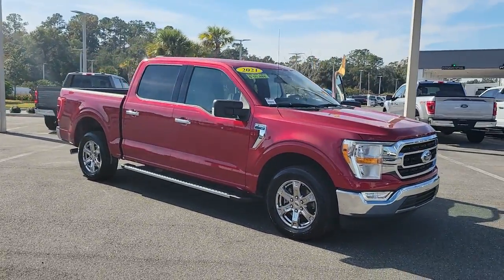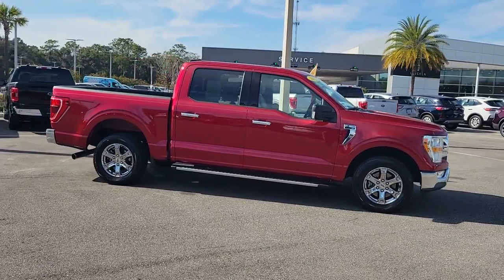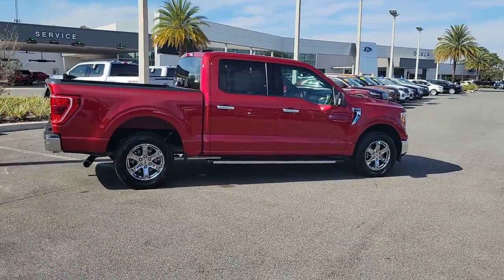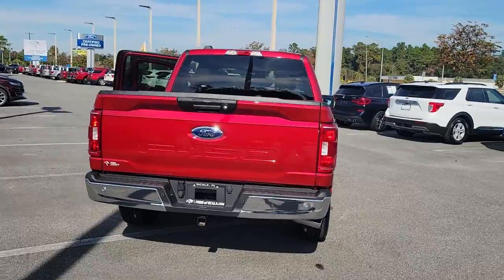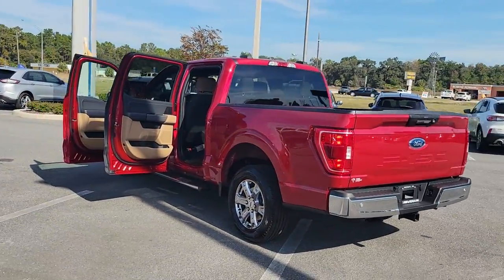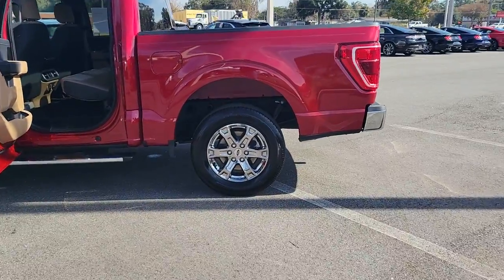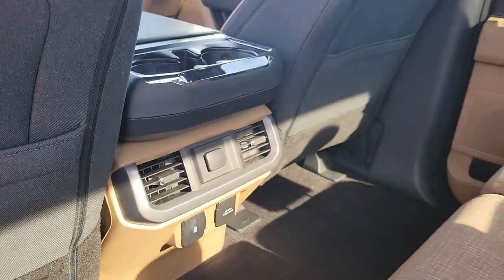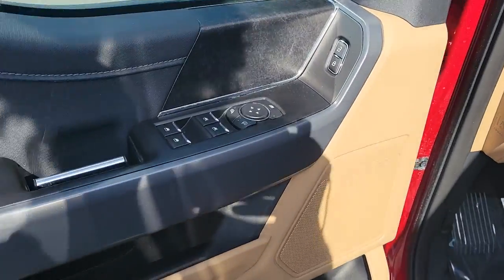2021 Ford F-150 Gainesville, Silver Springs, Starke, Middleboro, High Springs, FL R21019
Red Used 2021 Ford F-150 available in Ocala, Florida at Ford of Ocala. Servicing the Gainesville, Silver Springs, Starke, Middleboro, High Springs, FL area.

Recent Arrival! This 2021 Ford F-150 XLT in Rapid Red Metallic Tinted Clearcoat features: 5.0L V8, 10-Speed Automatic, 2-Bar Style Grille w/Chrome 2 Minor Bars, 8 Productivity Screen in Instrument Cluster, 8-Way Power Driver's Seat w/Power Lumbar, ABS brakes, Alloy wheels, Auto-Dimming Rear-View Mirror, Chrome Door & Tailgate Handles w/Body-Color Bezel, Chrome Single-Tip Exhaust, Chrome Step Bars, Class IV Trailer Hitch Receiver, Dual Zone Automatic Temperature Control, Electronic Stability Control, Equipment Group 301A Mid, Heated door mirrors, Illuminated entry, Integrated Trailer Brake Controller, Leather-Wrapped Steering Wheel, Low tire pressure warning, Navigation System, Power Glass Heated Sideview Mirrors, Pro Trailer Backup Assist, Radio: AM/FM SiriusXM w/360L, Rear Under-Seat Storage, Remote keyless entry, SecuriCode Drivers Side Keyless-Entry Keypad, SYNC 4 w/Enhanced Voice Recognition, Traction control, Trailer Tow Package, Wheels: 18 Chrome-Like PVD, XLT Chrome Appearance Package. RWD Certified.Ford Gold Certified Details:* Warranty Deductible: $100* 172 Point Inspection* Vehicle History* Limited Warranty: 12 Month/12,000 Mile (whichever comes first) after new car warranty expires or from certified purchase date* Roadside Assistance* and 22,000 FordPass Rewards Points to use toward first two maintenance visits* Powertrain Limited Warranty: 84 Month/100,000 Mile (whichever comes first) from original in-service date* Transferable Warranty